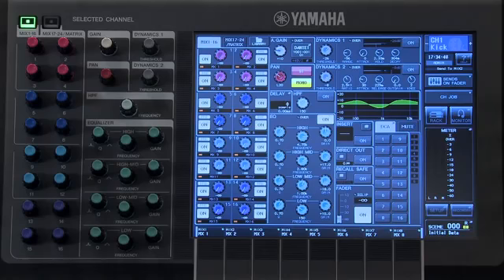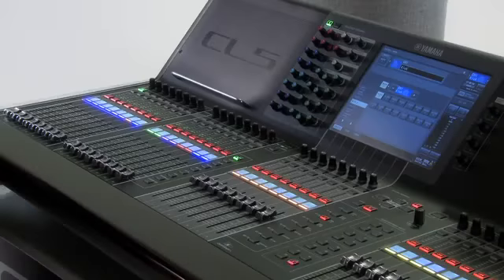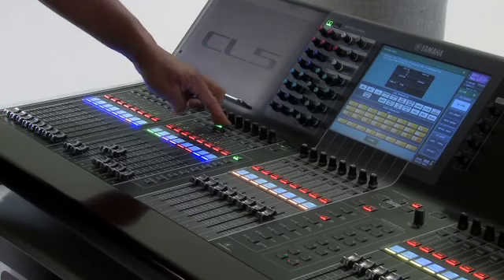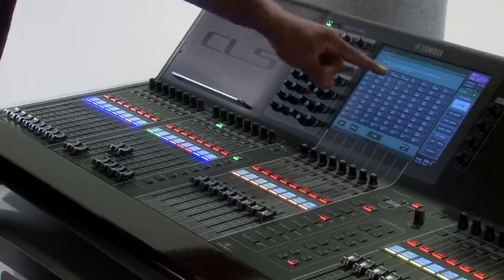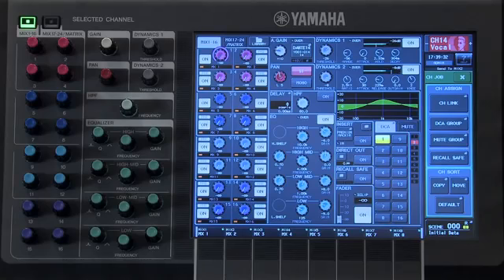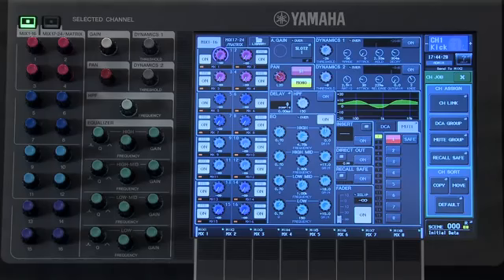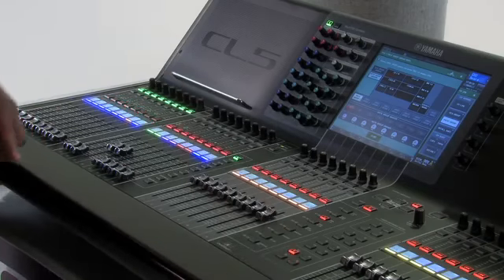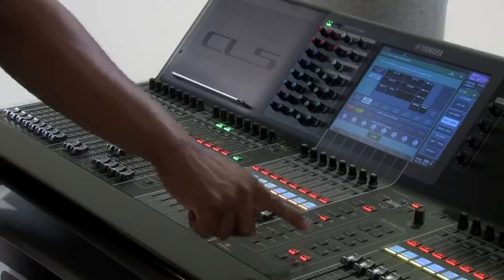CL QL Series Training Video 4 6 Input Channel Operation Advanced